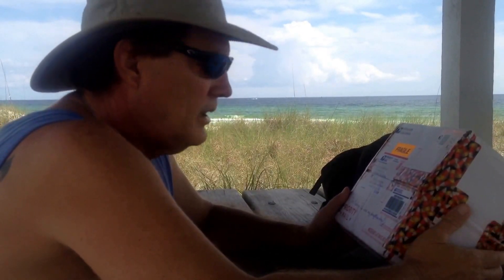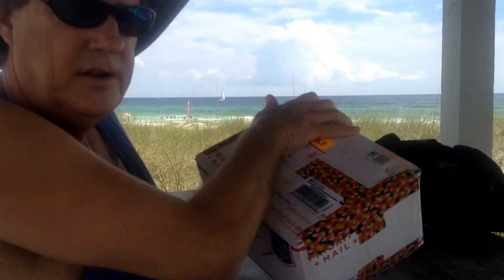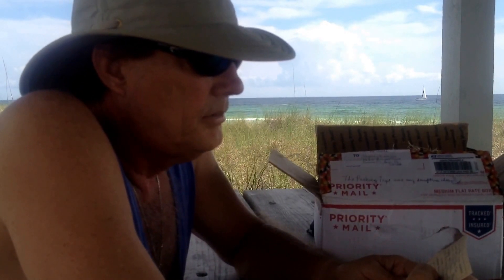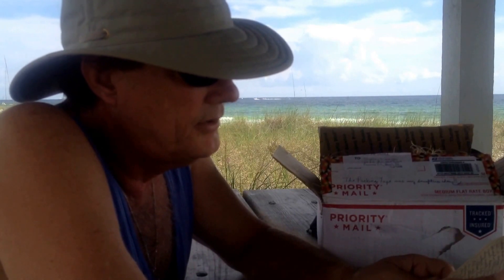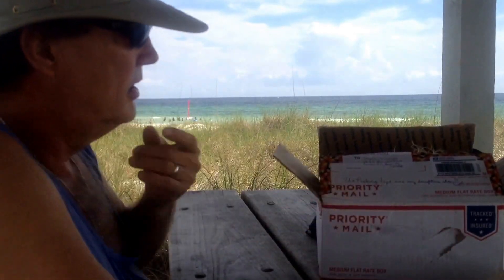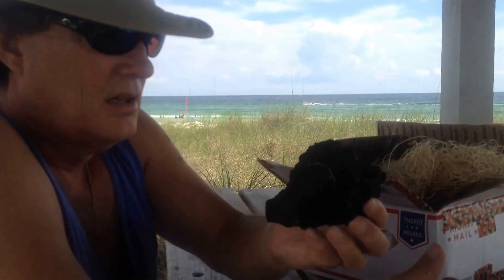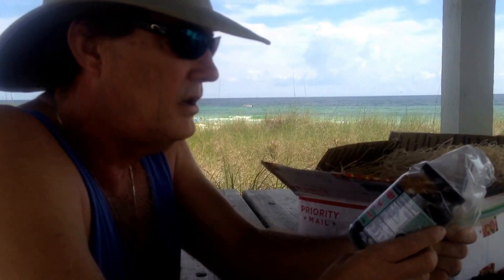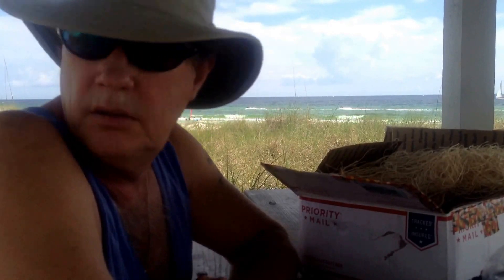I Take Windham Woodcraft to St Andrews Pier